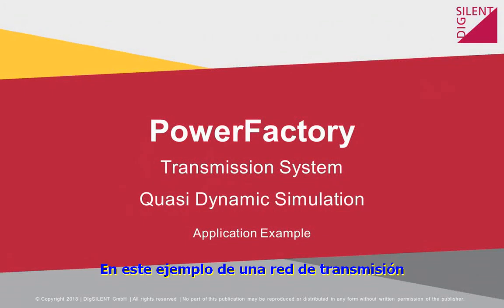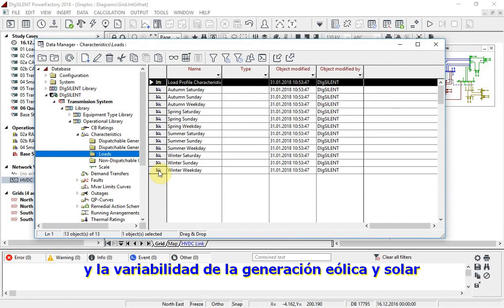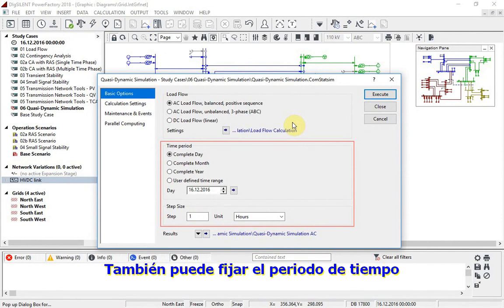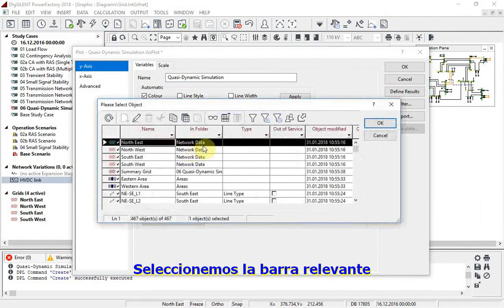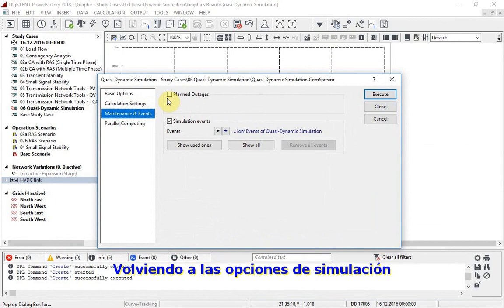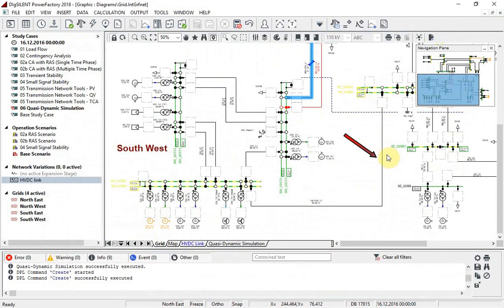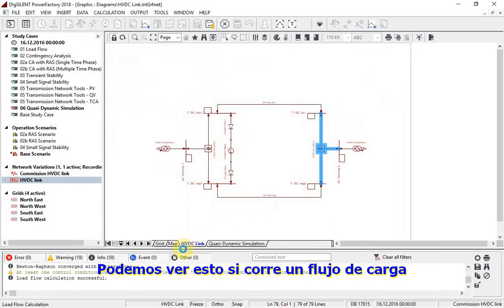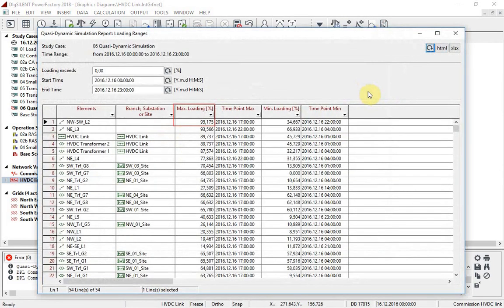10 - QDS - Simulación Cuasi Dinámica - PowerFactory Transmisión 2019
Ejemplo de PowerFactory 2019 - Transmisión, Video Ejemplo subtitulado.
Con la Simulación Cuasi Dinámica se pueden realizar flujos de carga por un periodo de tiempo y analizar el comportamiento de la red bajo diferentes condiciones de demanda. El ejemplo analiza la red con generación renovable por 1 día en intervalos de 1 hora. También se puede tomar en cuenta las interrupciones programadas.